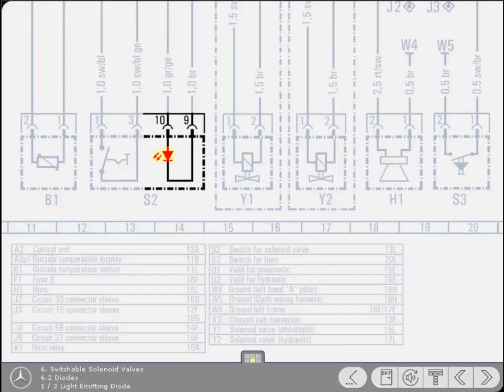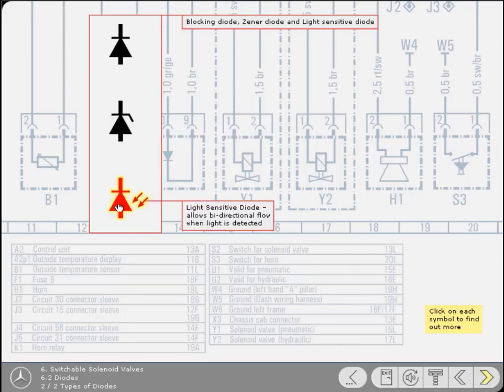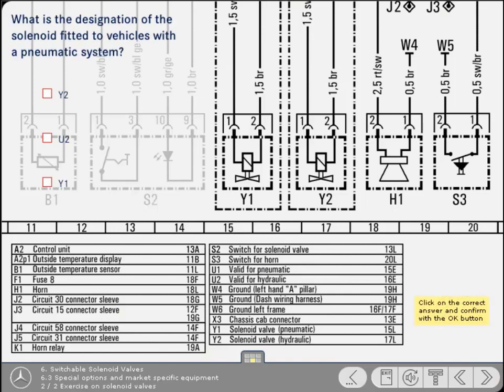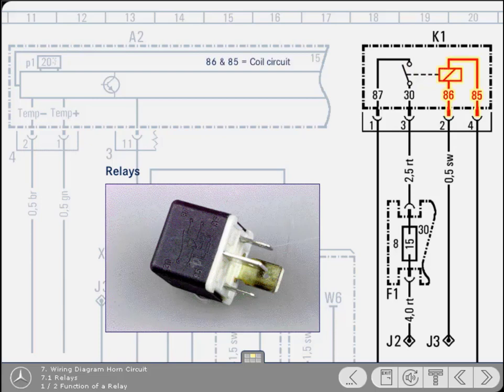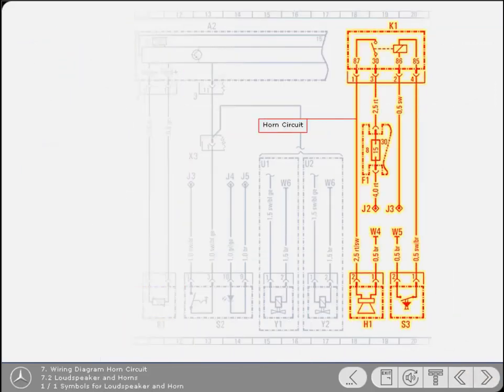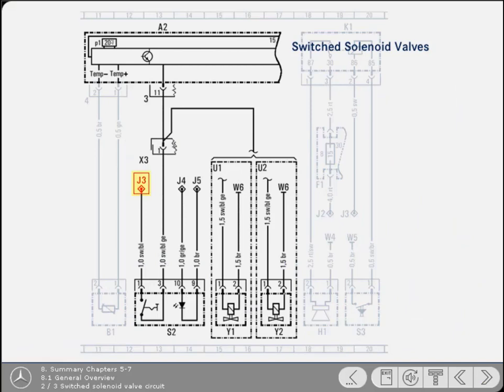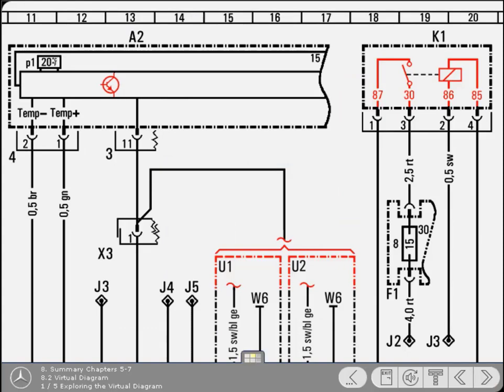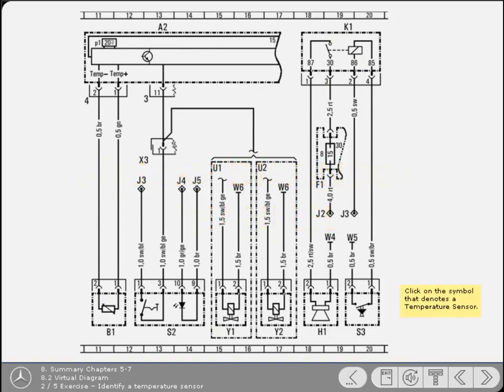Types of Relays and Diodes in Mercedes electrical wiring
Mercedes electrical wiring contain different types of relays and diodes.
Electrical wiring of Horn in Mercedes truck.